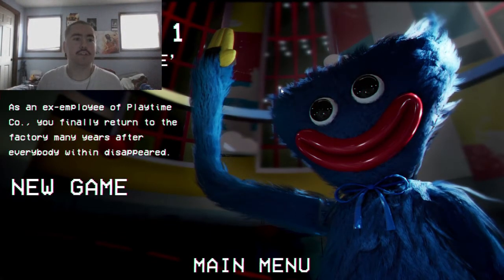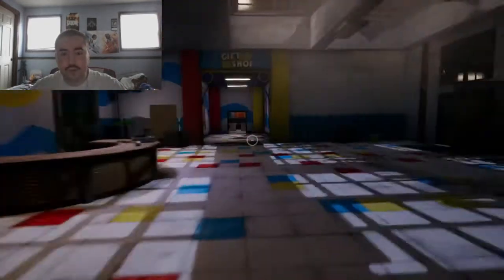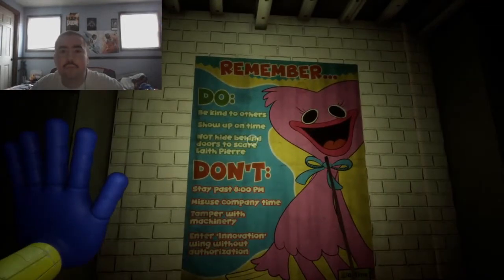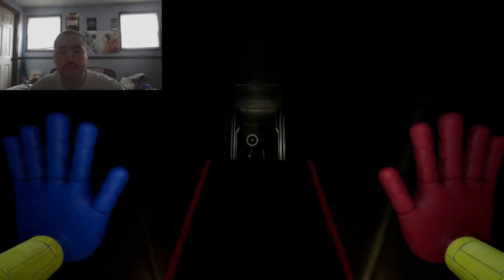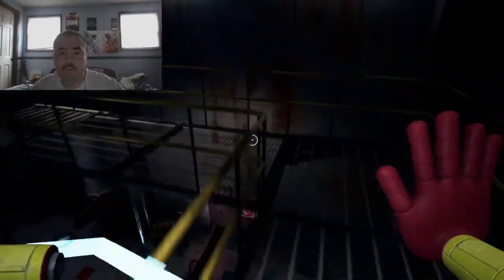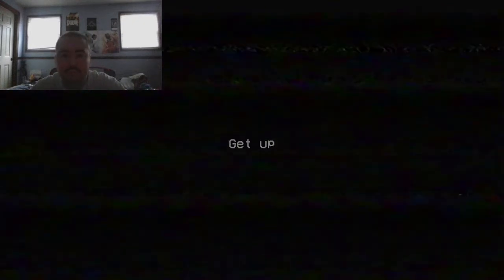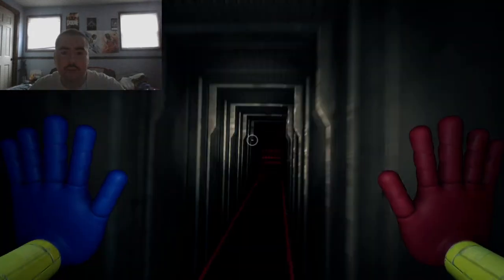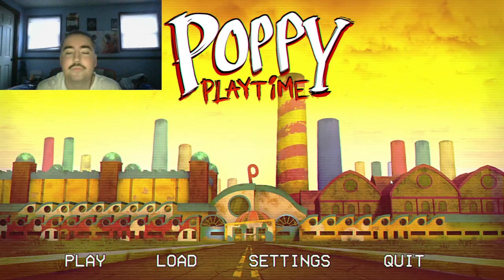AVOID THIS TOY AT ONCE | Poppy Playtime CHAPTER 1